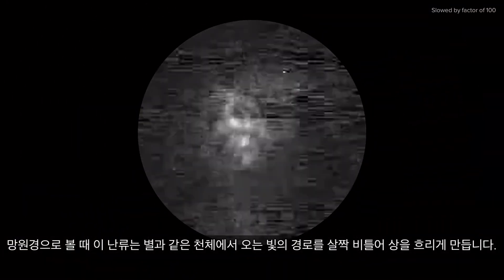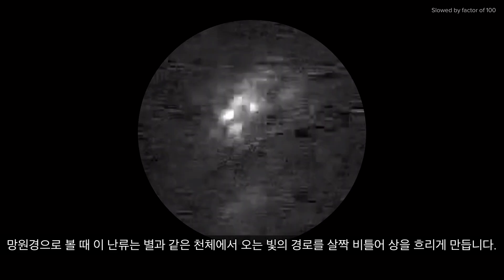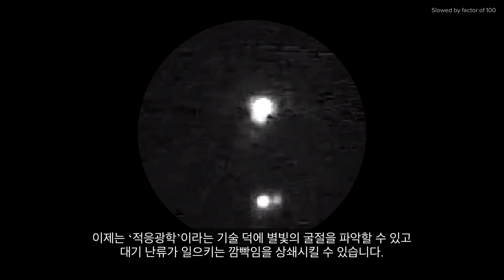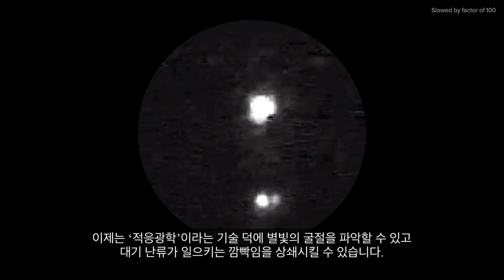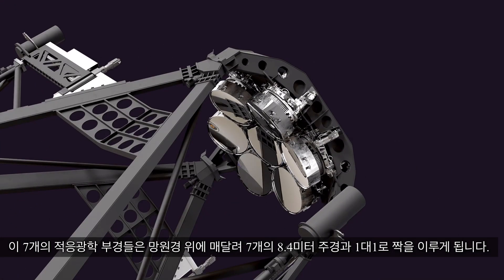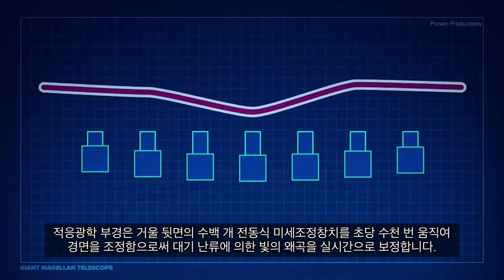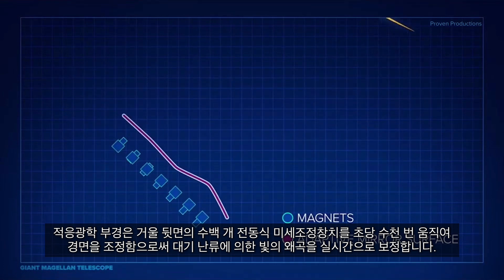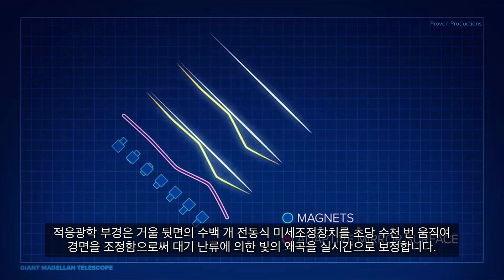[우주지식] GMT, 흔들리지 않는 편안함 | 세계 최대 광학 망원경 거대마젤란 망원경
[우주지식] GMT, 흔들리지 않는 편안함
망원경으로 봐도 별이 흔들리거나 흐릿하게 보이는데요, 바로 난류 때문입니다.

BUT, 세계 최대 광학망원경 거대마젤란망원경(GMT)은 적응광학 기법을 통해 산란효과를 제거한다는 거!(대박)🤩
그래서 별을 볼 때 생기는 흔들리는 오차를 제거해서 정확히 볼 수 있게 됩니다.

흔들리지 않는 편안함, 그 원리를 함께 보시죠~!😎✨

*거대 마젤란 망원경(Giant Magellan Telescope, GMT)은 2025년에 완공 예정인 광학 망원경이다. 초대형 지상 천체 망원경을 건설하는 국제 프로젝트로 한국에선 한국천문연구원이 참여하고 있다.